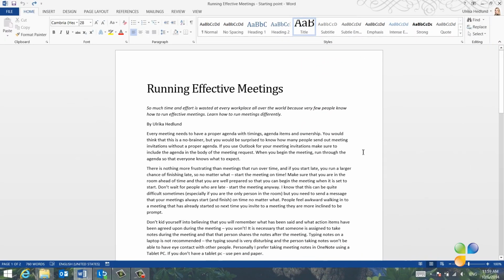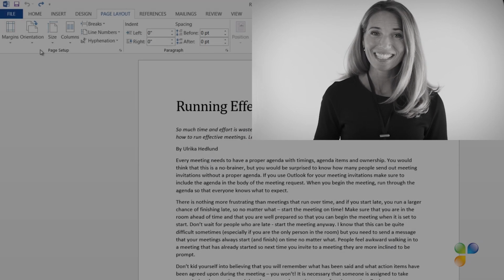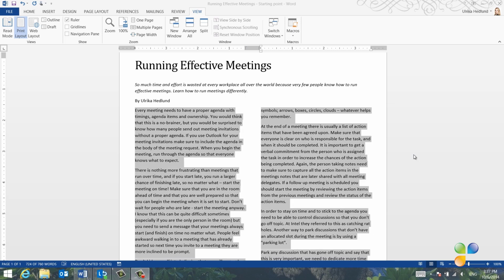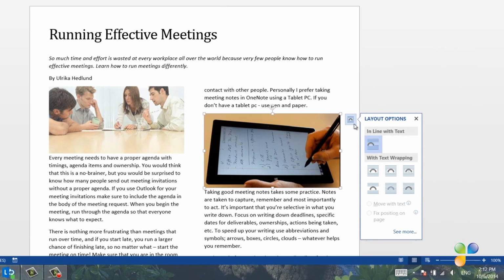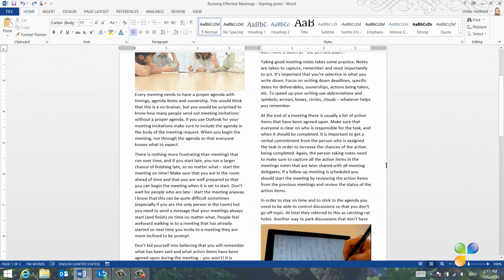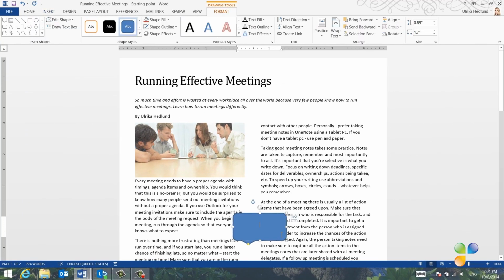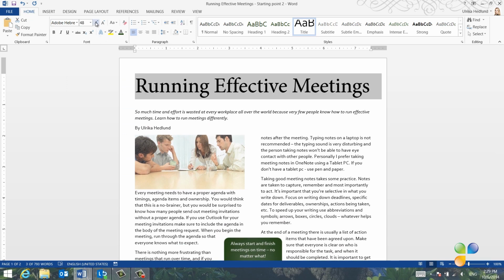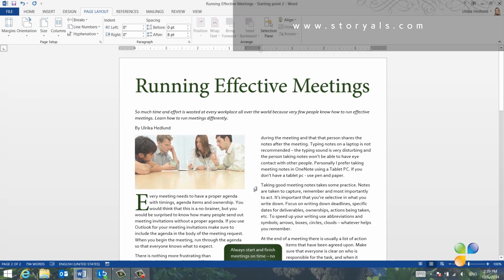How to Create an Attractive Article in Word 2013?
In this video, you will learn how to create great looking articles by knowing how to arrange text into multiple columns, how to position images and how to use drop caps for visual effect in Word 2013.

Instructor: Ulrika Hedlund.
Produced by Business Productivity.

0:00 Introduction
0:17 Tutorial
1:02 Storyals ad
2:17 Tutorial